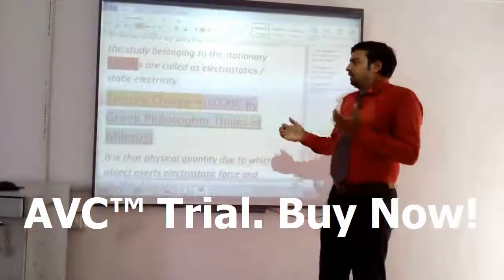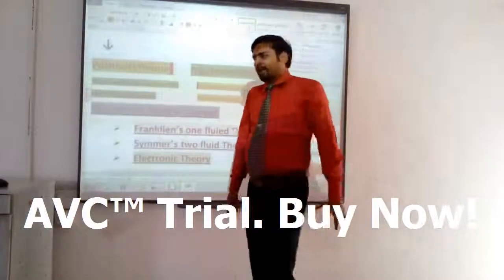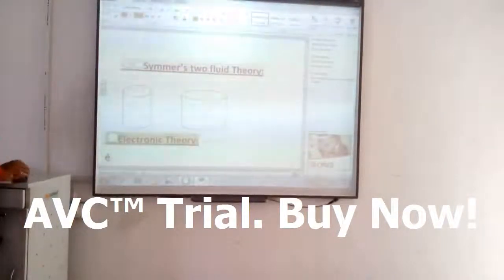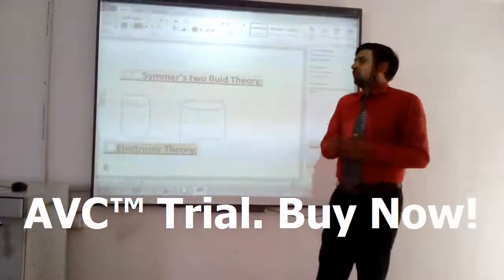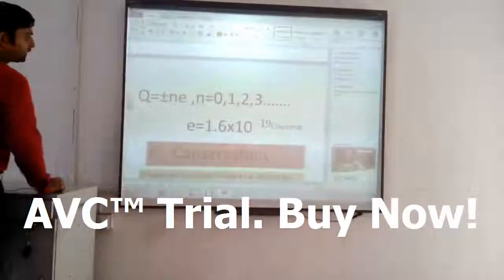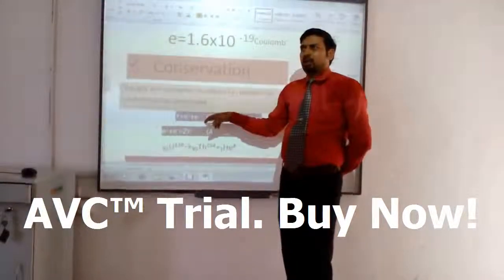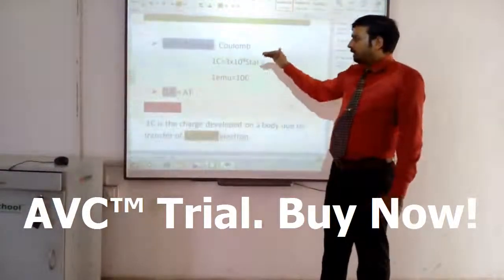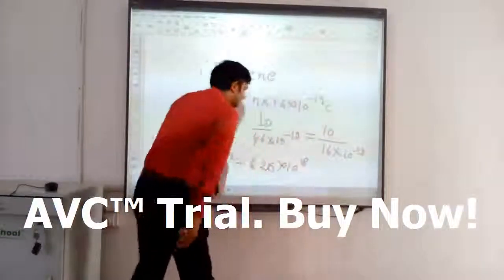Electostatics & electric charge